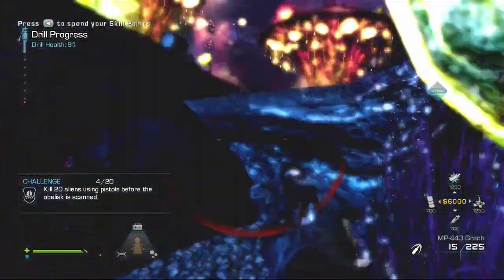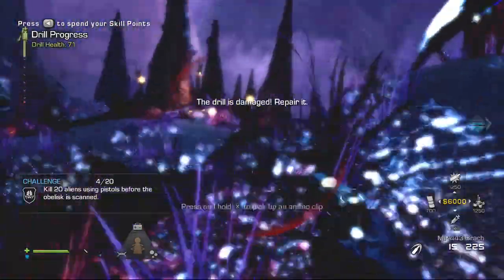cod ghosts extincsion awakening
im back playing more ghosts thanks again for l0 subs